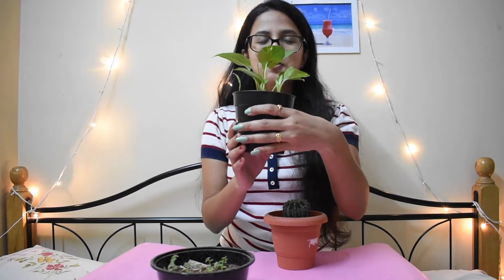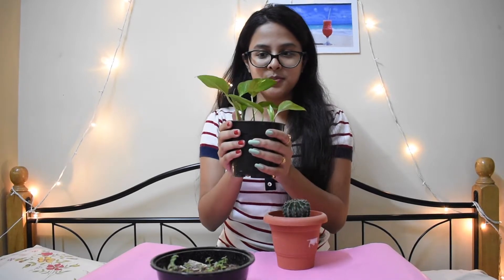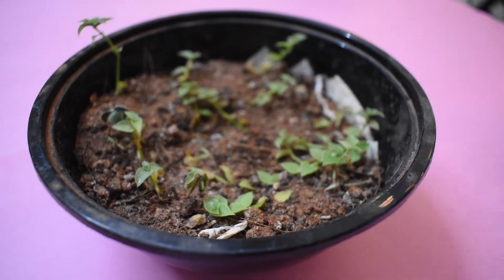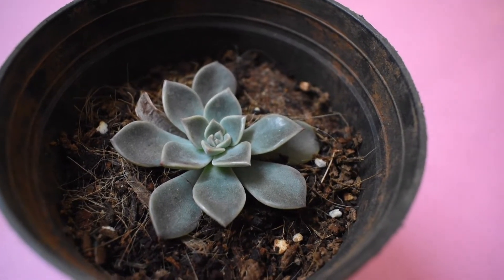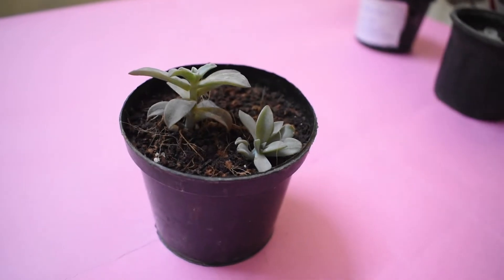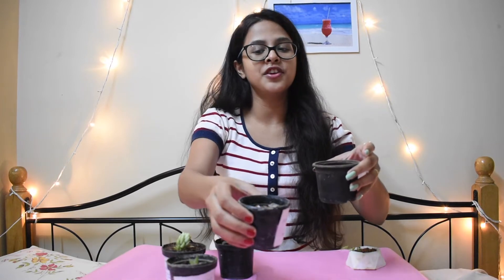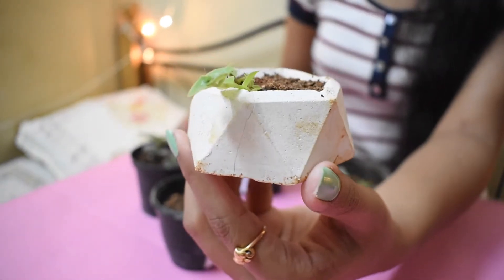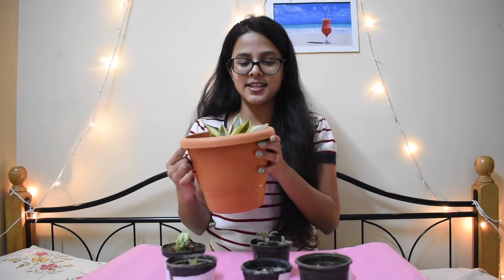Bangalore Plant Swap Haul! Plant Swap Experience | Runa’s Diary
Title: Bangalore Plant Swap Haul! Plant Swap Experience | Runa’s Diary

Hello everyone,
Recently I went to Bangalore’s biggest plant swap over the weekend! Met the crazy plant community.

It was organized by : @berubyvinami & @plants.at.first.sight
The cute pot made by : pseudoiyer